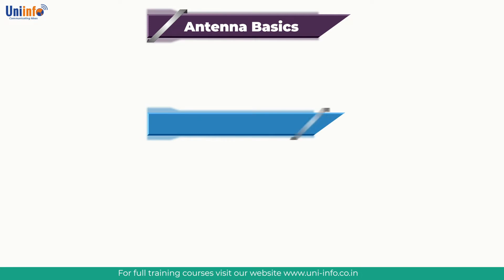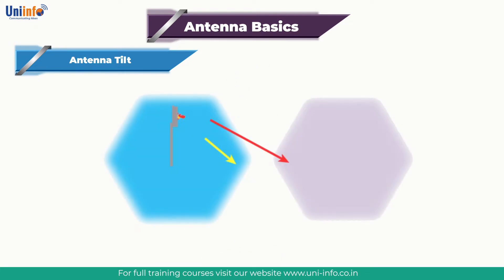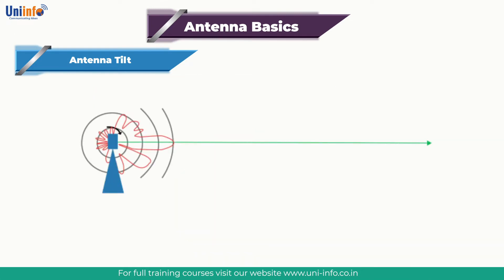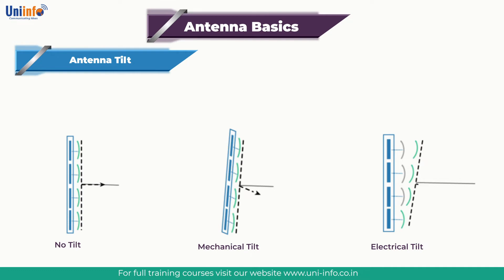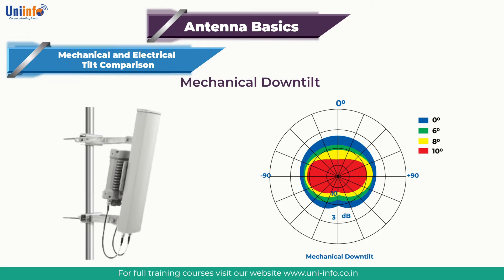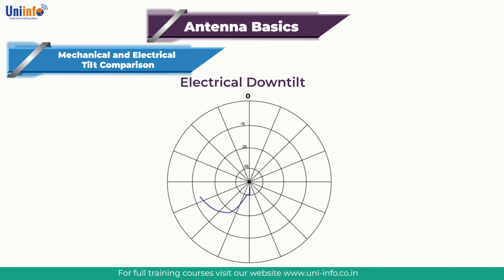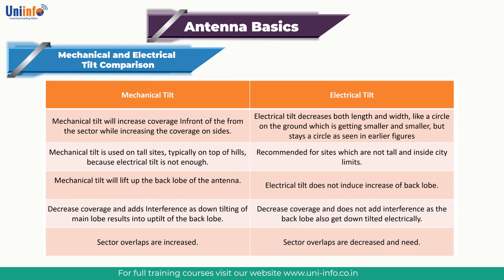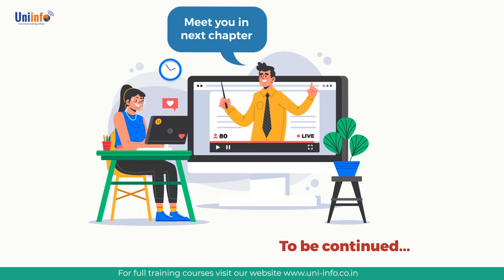Antenna Tilt - Antenna Basics | Electrical & Mechanical Tilt explanation of Telecom sector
The Uniinfo team has come with a new video explaining the purpose of antenna titling in cellular mobile networks. The video begins by explaining what is antenna tilt and then we have briefly explained the Mechanical downtilt and Electrical downtilt. For more details about Antenna Basis, visit our YouTube channel or the Uniinfo website.